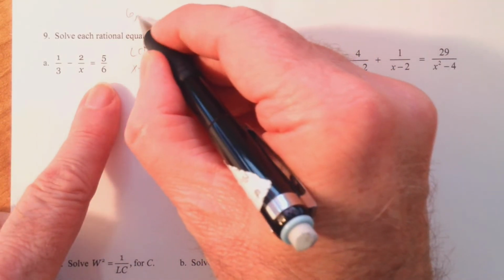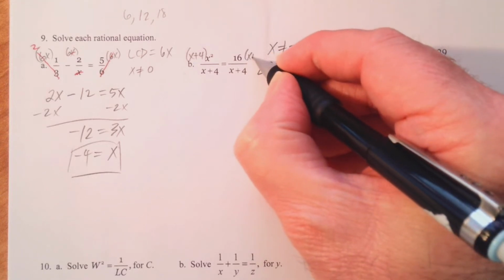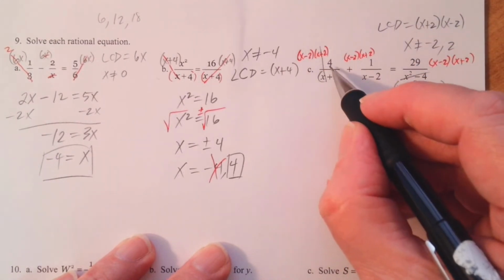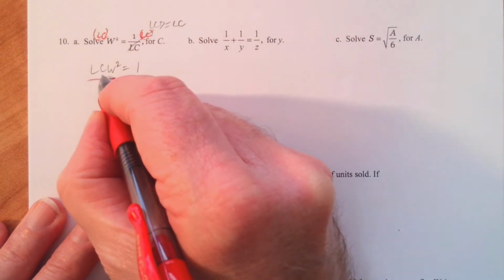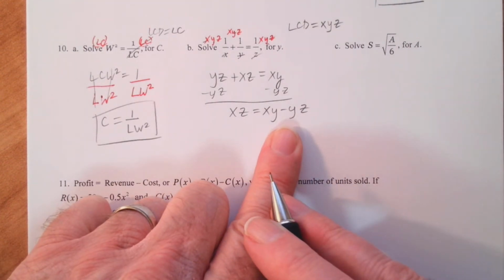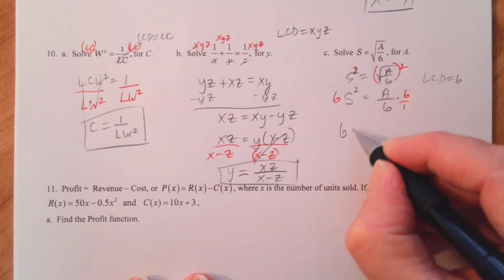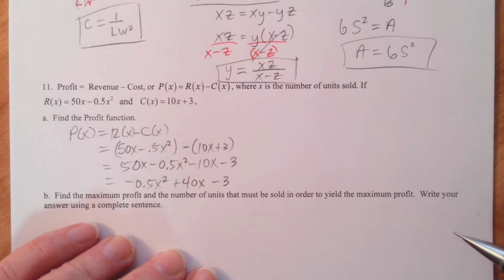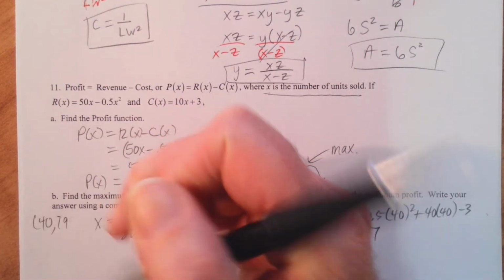Math 1314 Test 2 Review 9-11